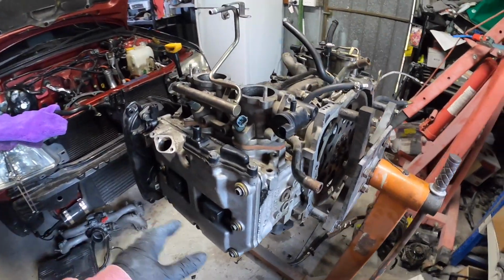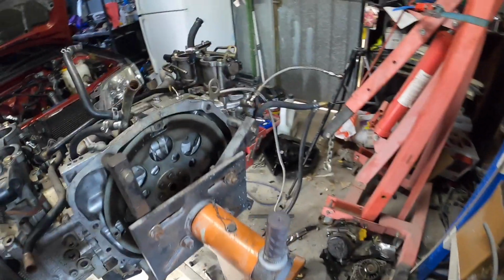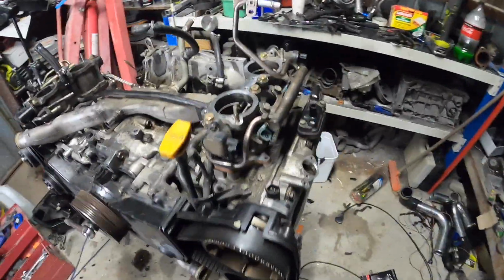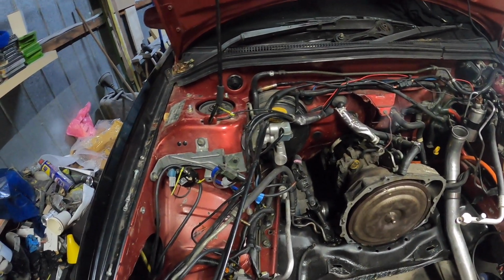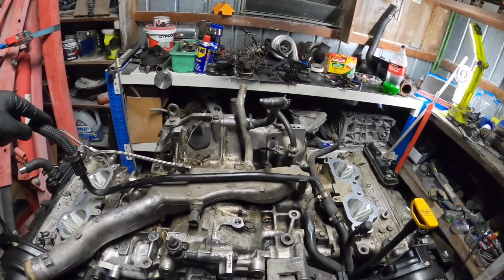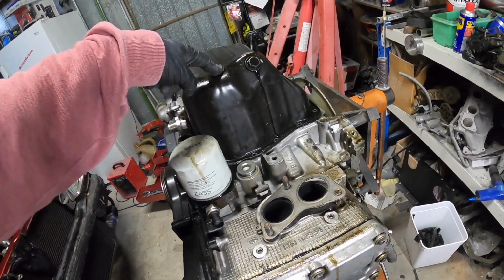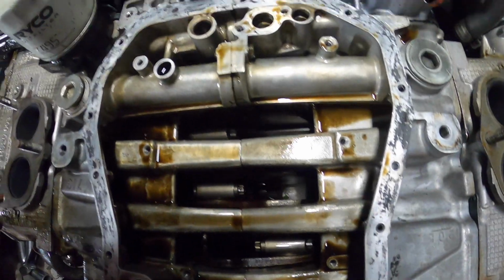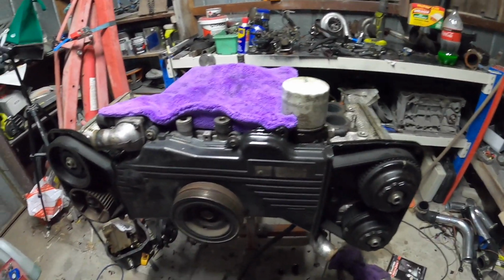TWIN TURBO SUBARU // ENGINE TEARDOWN // LEAKDOWN TEST & MORE